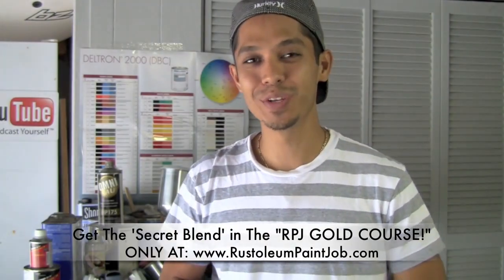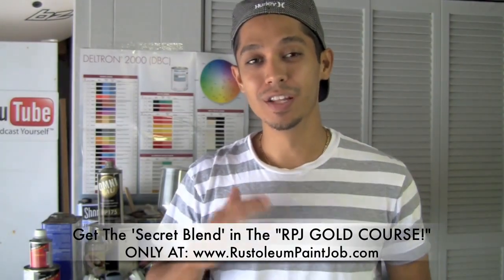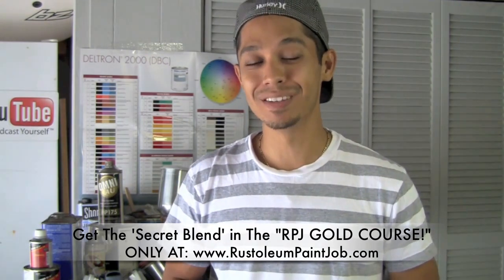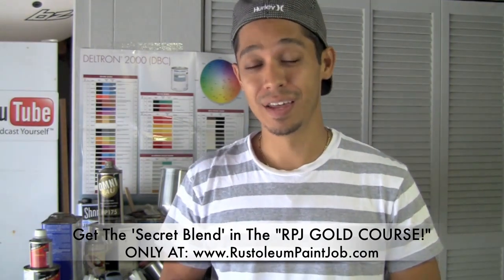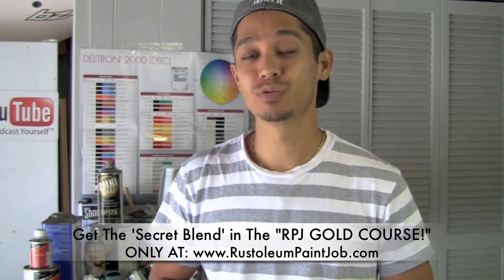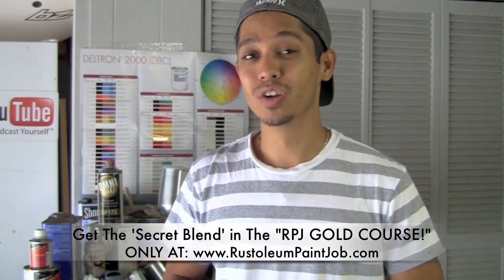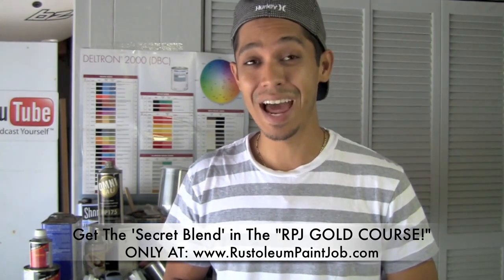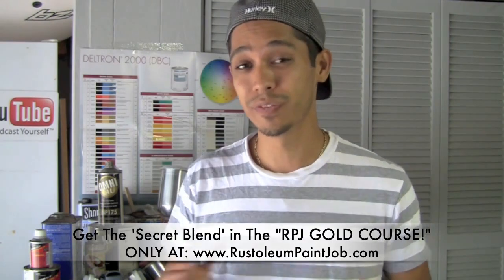The Rustoleum Car Paint Job Secret Blend Formula! NEW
Learn The BEST Way To Paint RPJ in an in-depth FULL Insiders video course that shows you EXACTLY how to paint with rustoleum paints from home. This method alone OUTPERFORMS all other blends in the "CHEAP PAINT FOR CARS" industry. Discover how to roll, or spray on your rustoleum paint job without busting your butt sanding and repainting over and over.